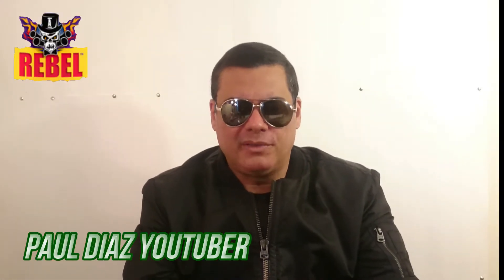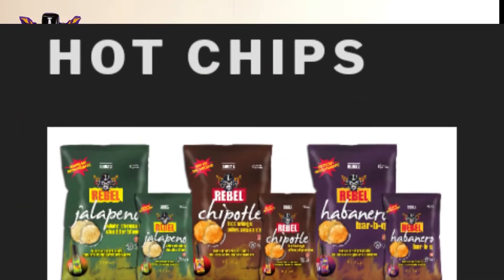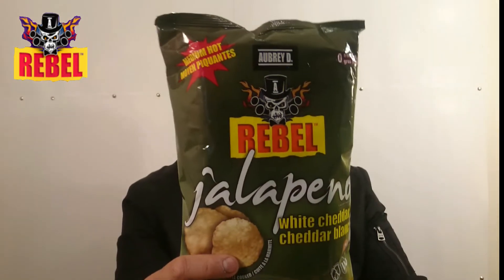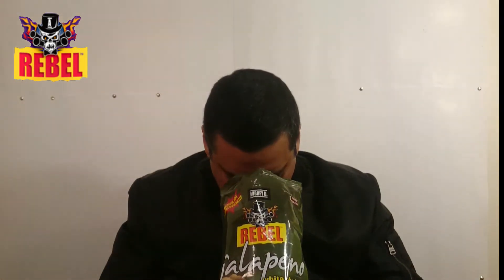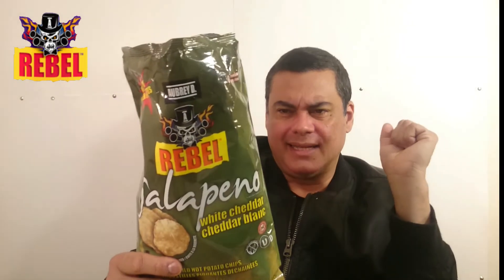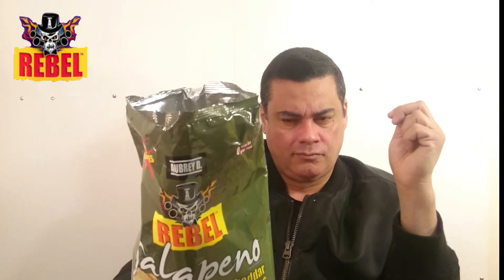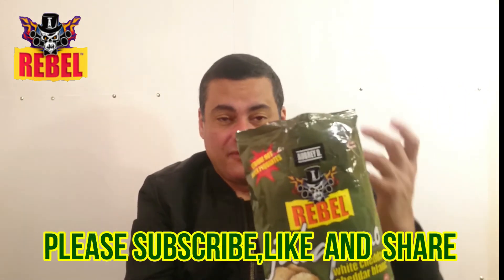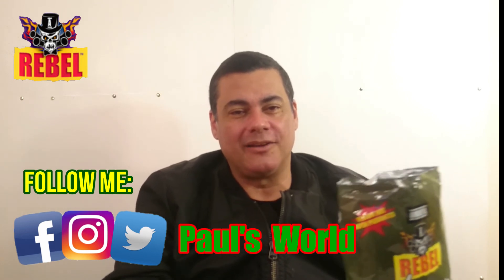AUBREY D. REBEL JALAPENO WHITE CHEEDAR CHEESE FLAVORED CHIPS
Hi we are going to review the Aubrey D Rebel Jalapeno White Cheddar Cheese hot chips